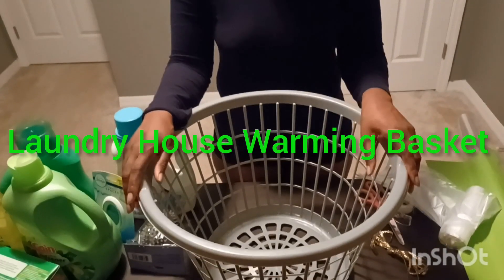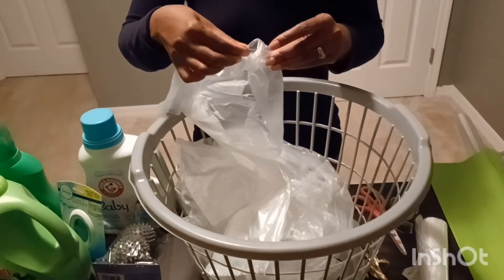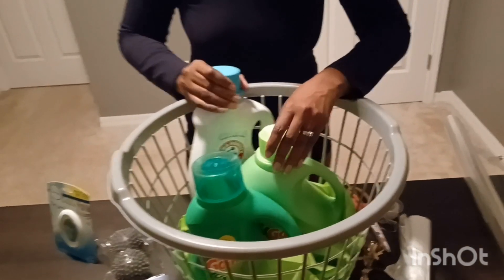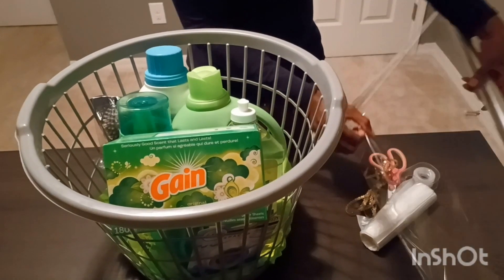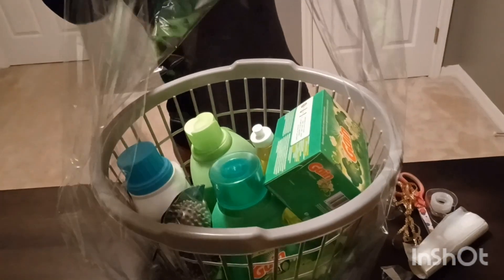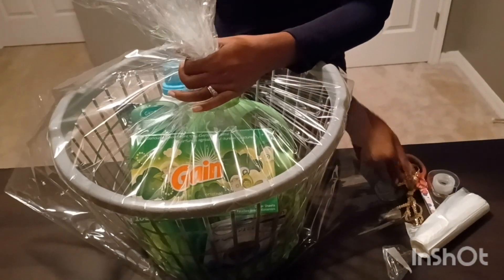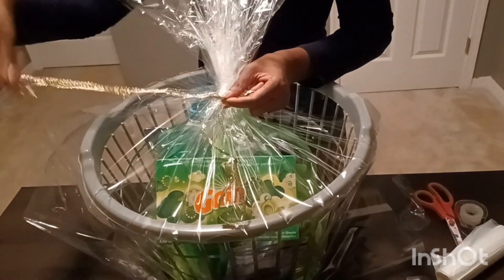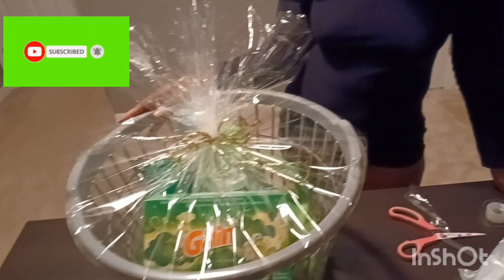Laundry House Warming Basket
I hope I inspired you to make a basket of your own to gift or treat yourself!